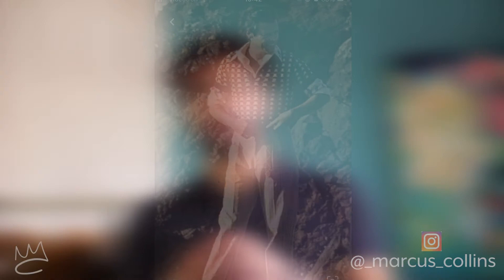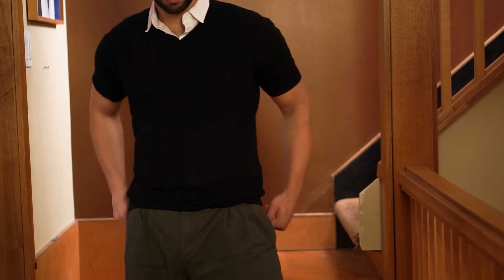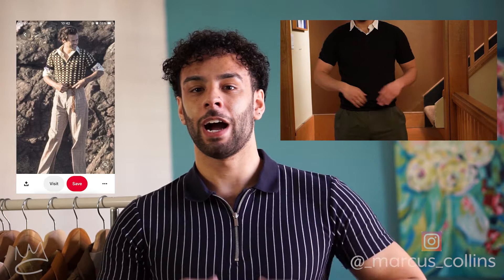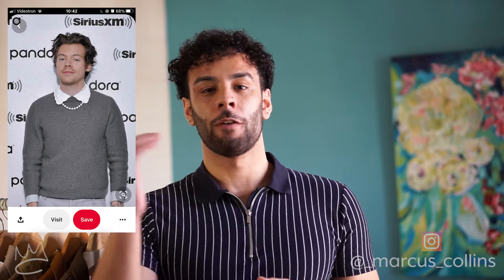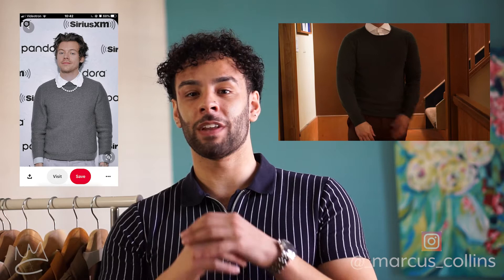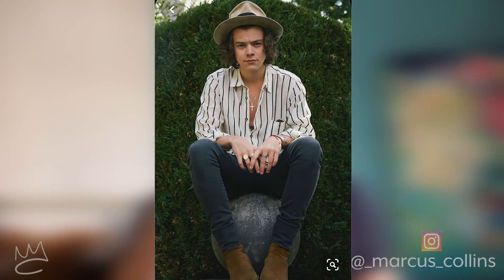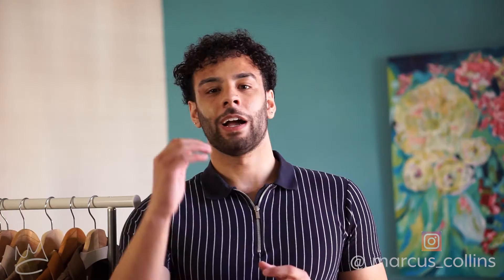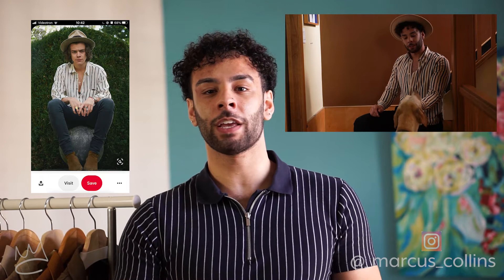How to Dress Like... HARRY STYLES | Marcus Collins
Thank you for tuning into this video